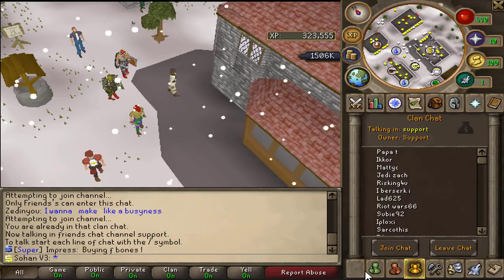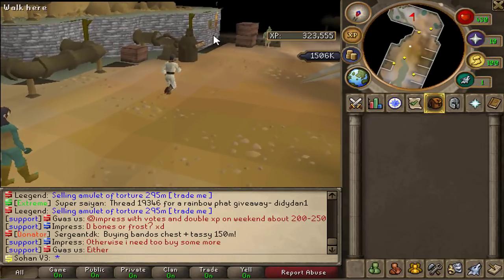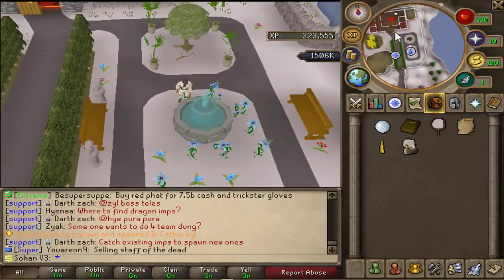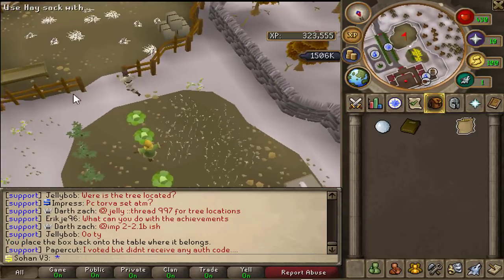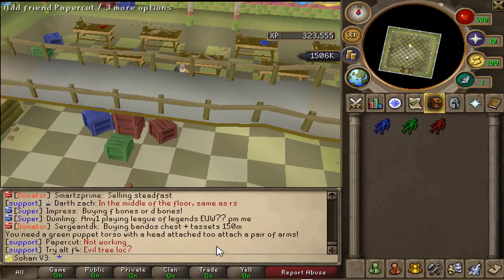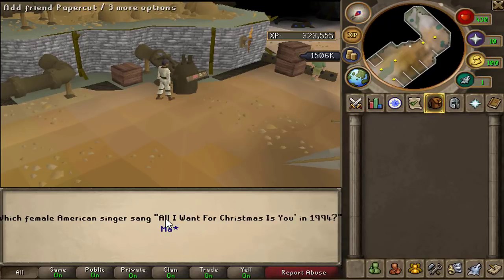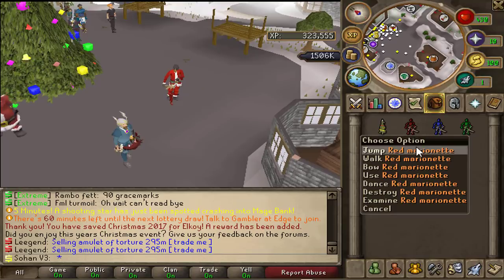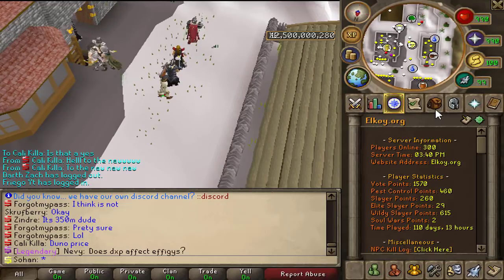2017 Christmas Event Guide on Elkoy RSPS + HUGE GIVEAWAY!!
1) Like the video
3) Comment your in-game name on Elkoy (make sure you register and log-in